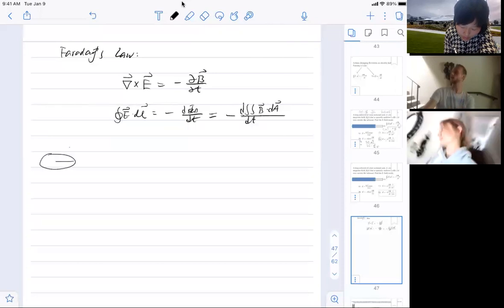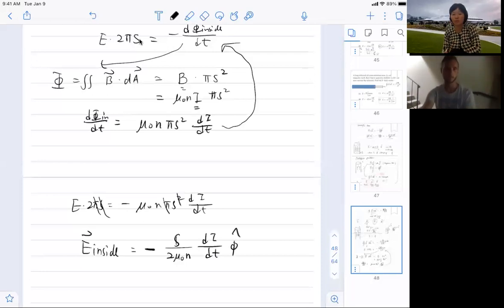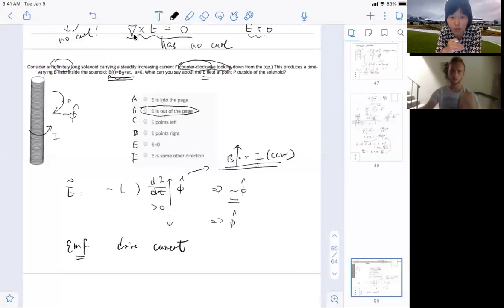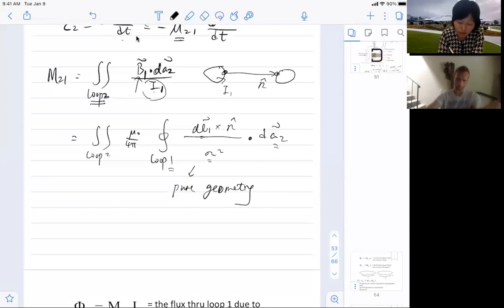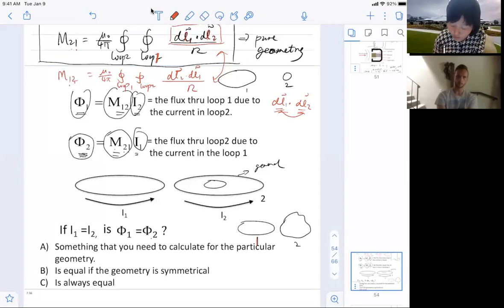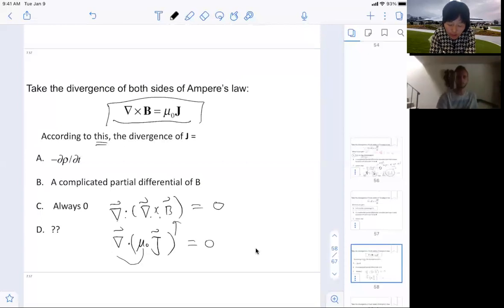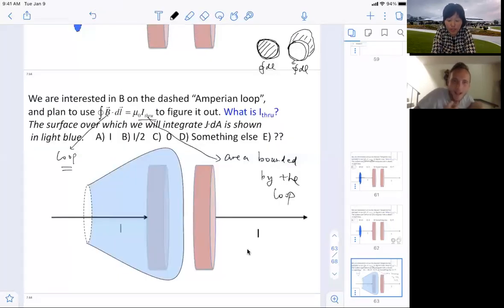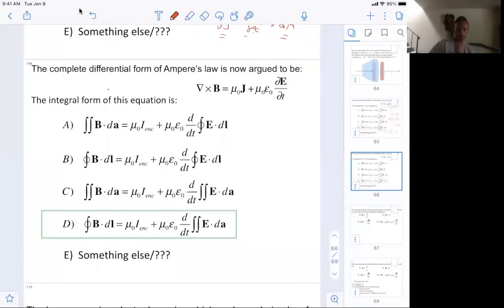week 16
M_5/10